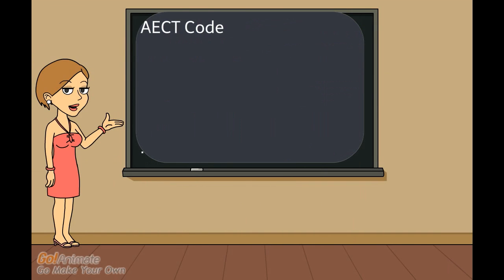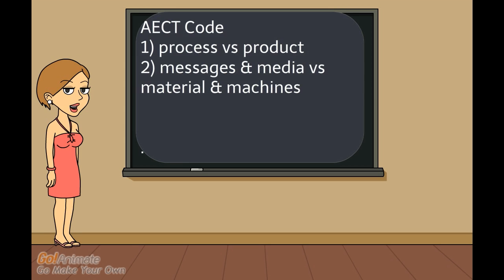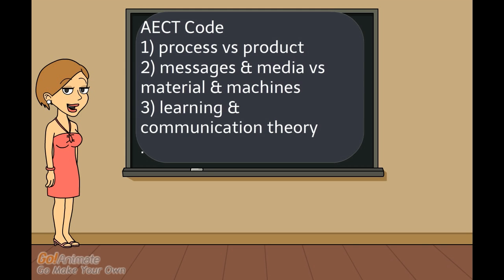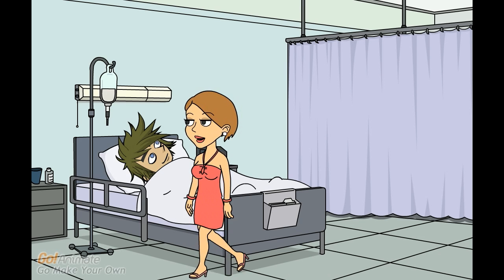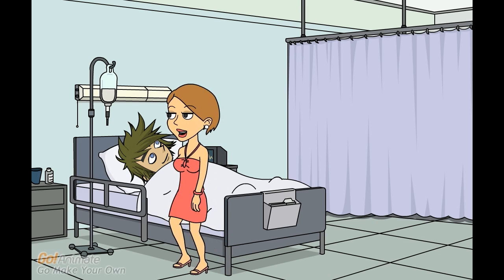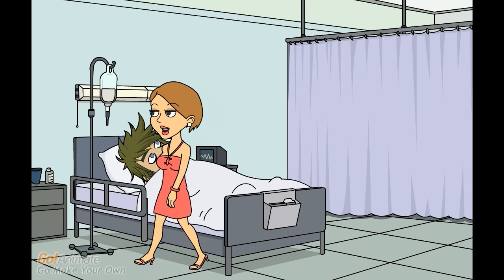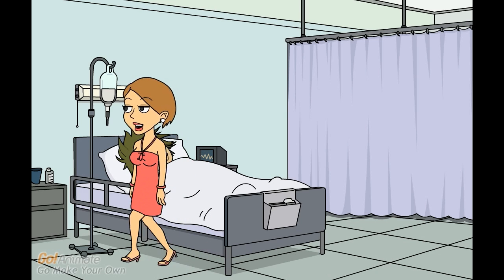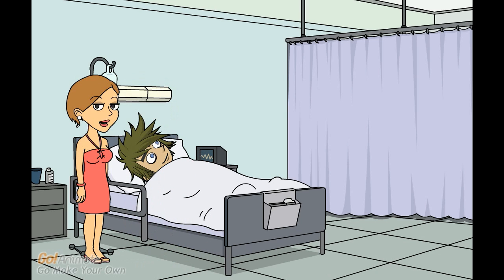The AECT's Definitions of Educational Technology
A historical context for the current definitionof educational technology.